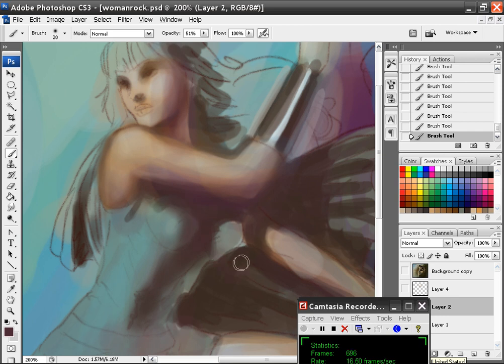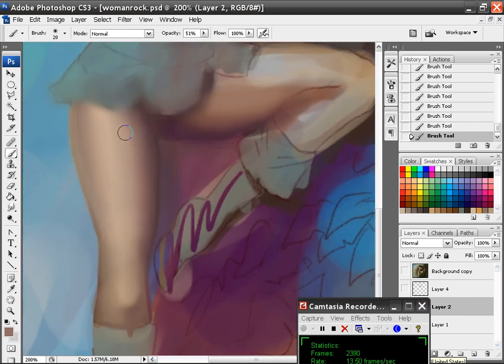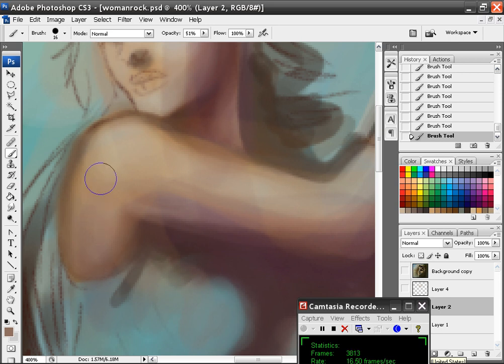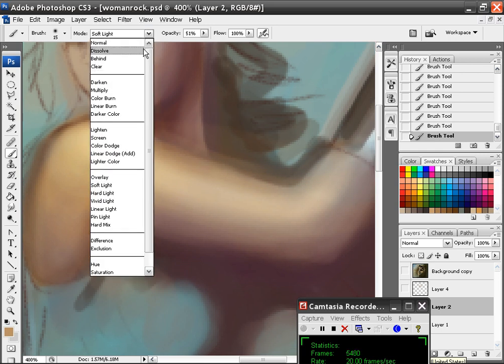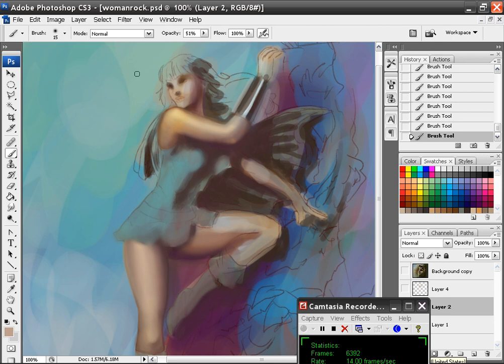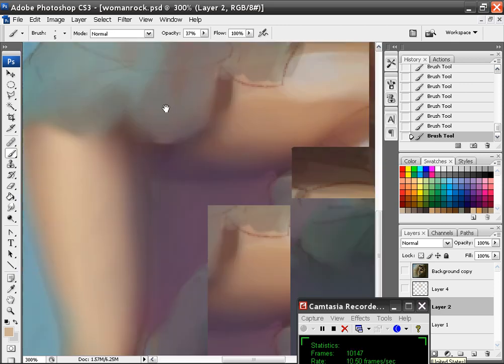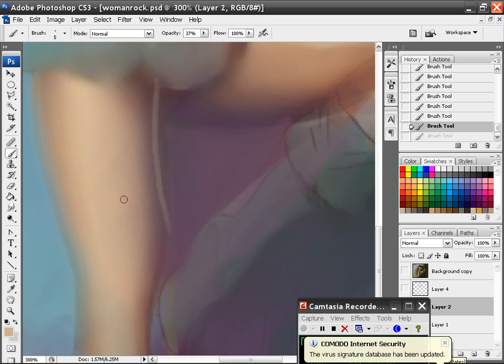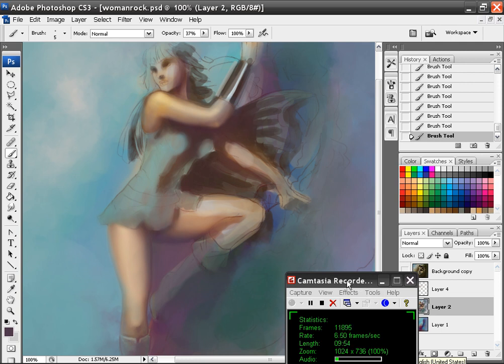How to paint with photoshop series 6